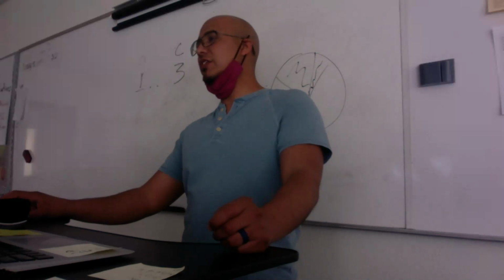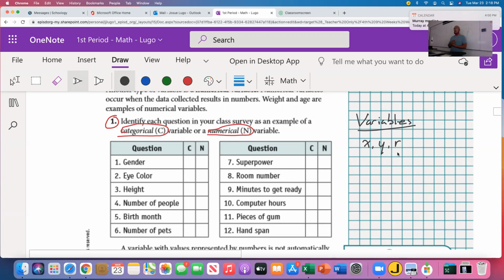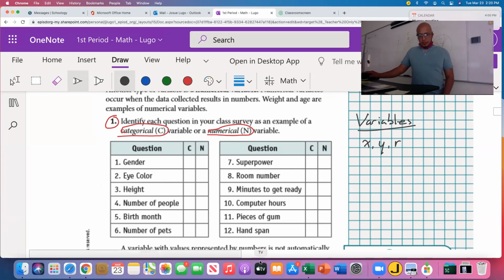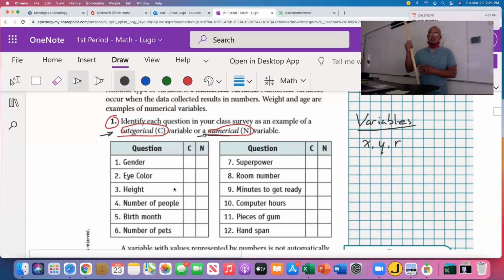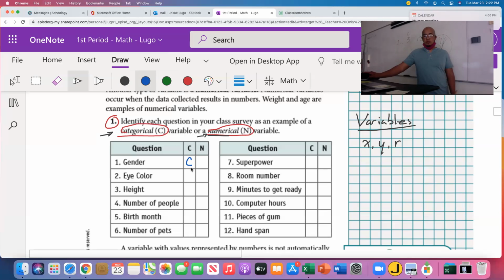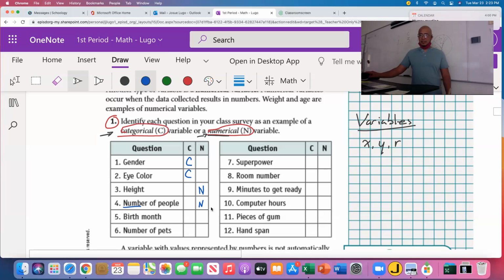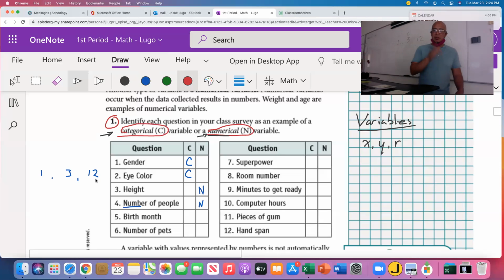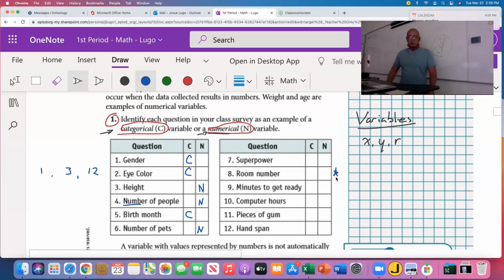27-2: Categorical Vs. Numerical Variables